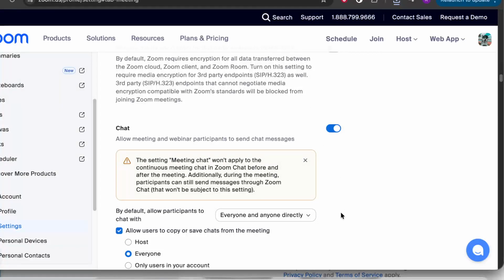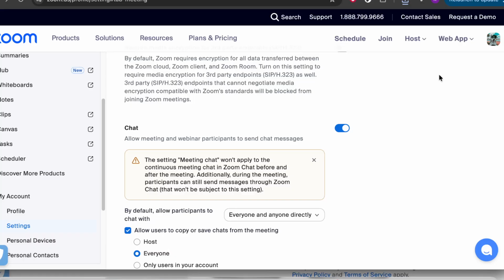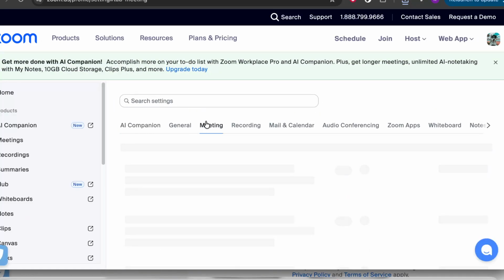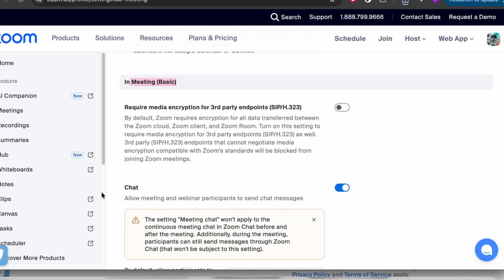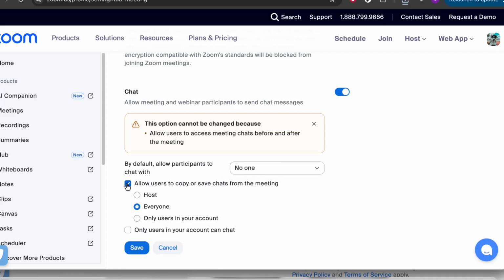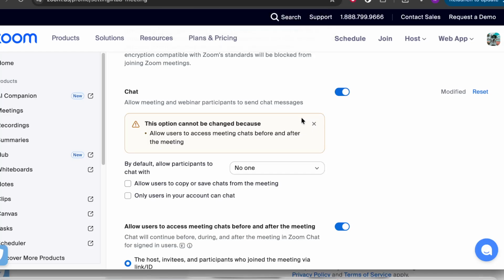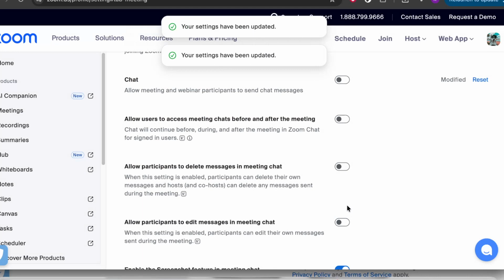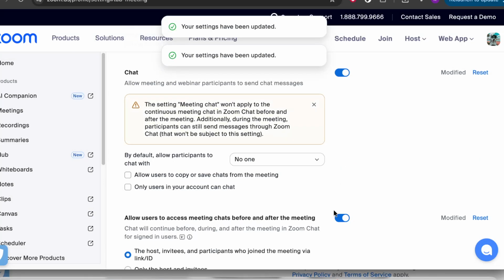How to Disable Chat in Zoom | Full Guide 2026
In today's tutorial, I show you how to disable chat in Zoom and control participant messaging during meetings.